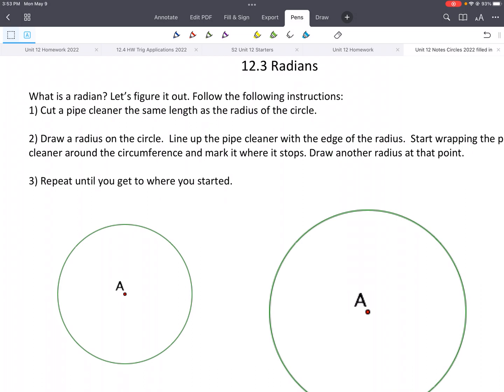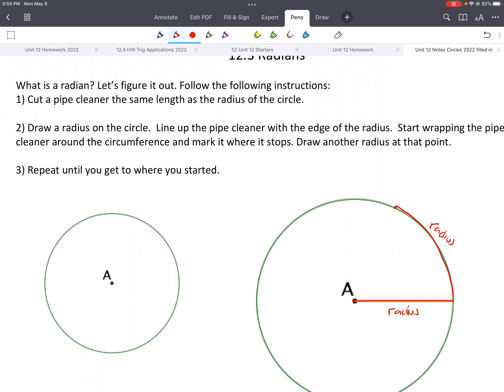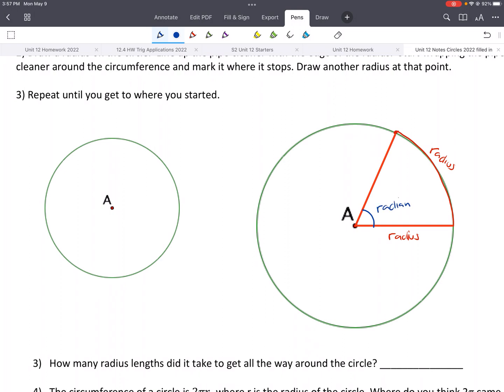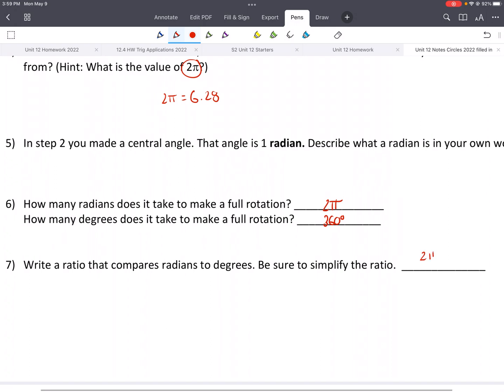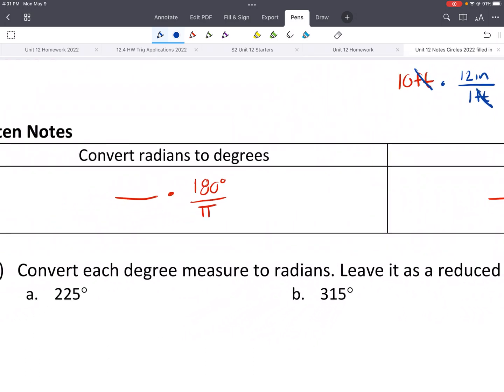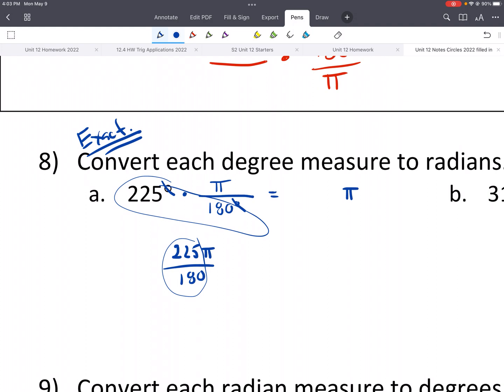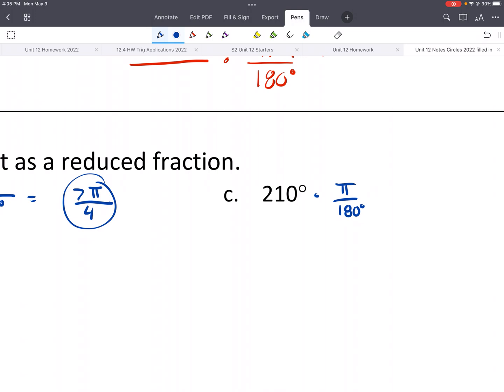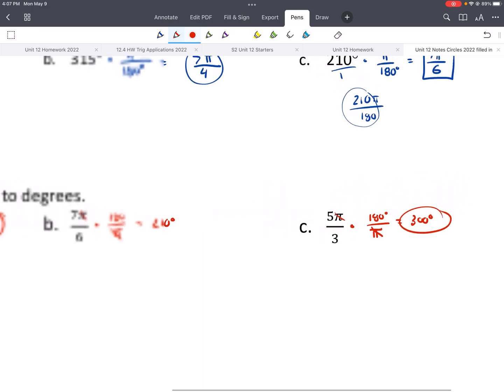S2 12.3 Radians